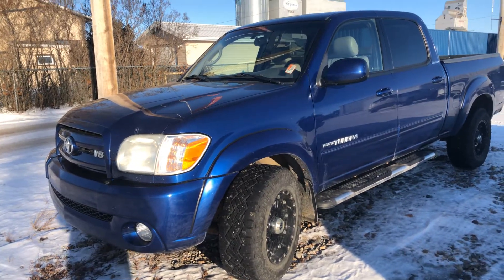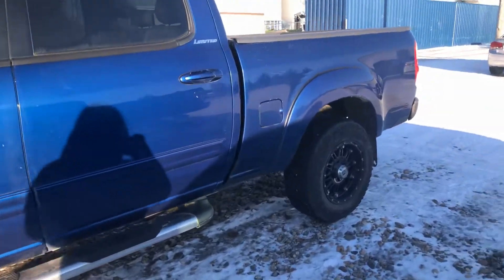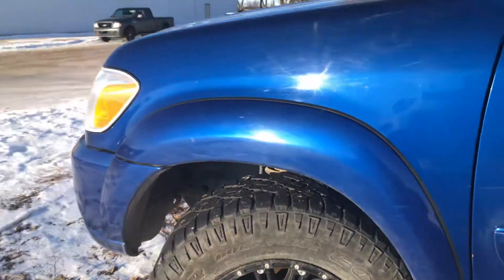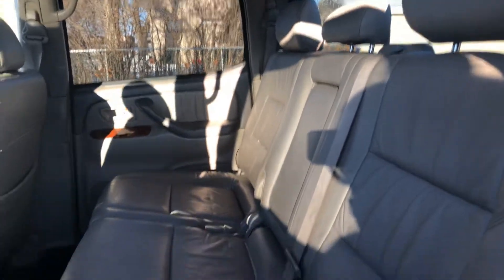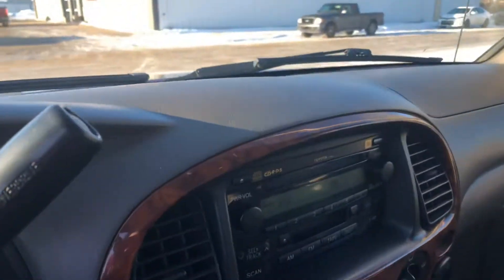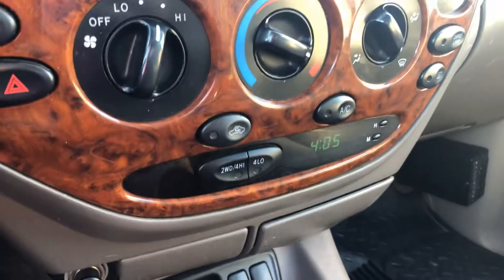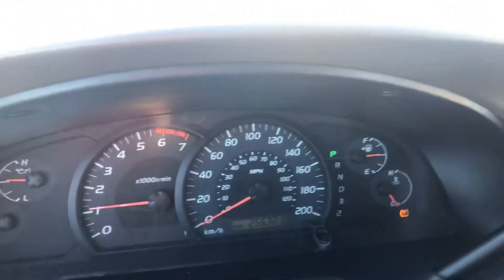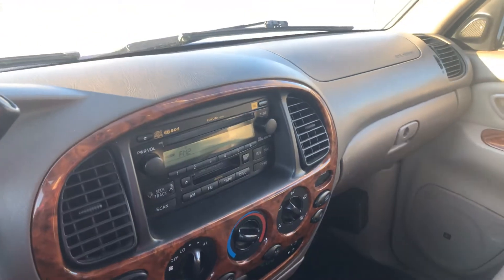Hey Daniel, have a look at the 2005 Toyota